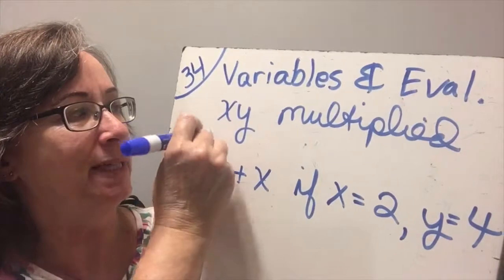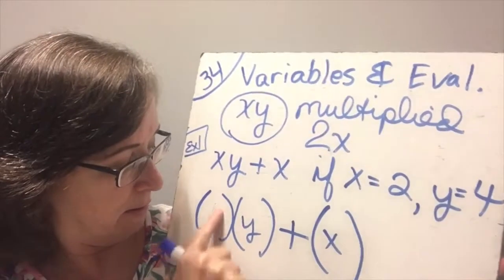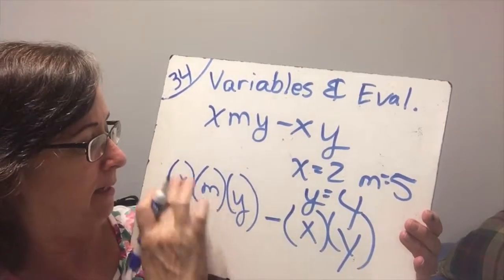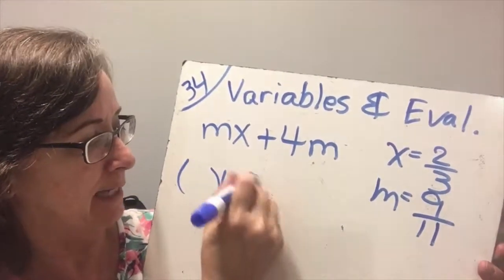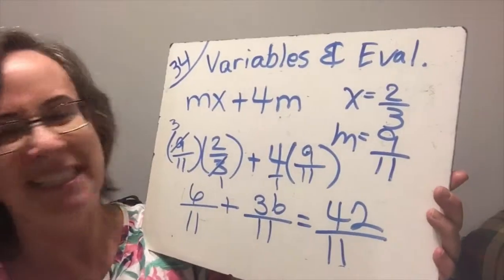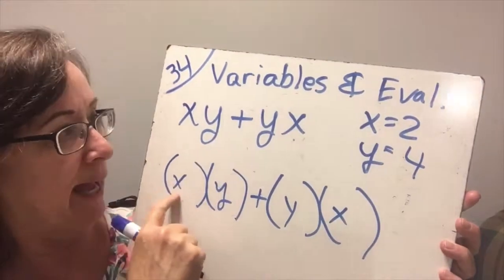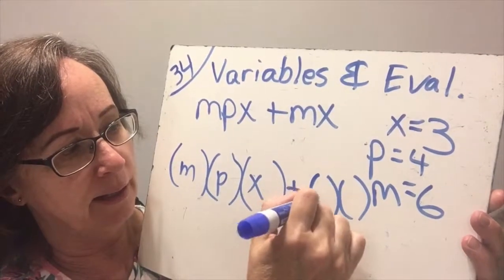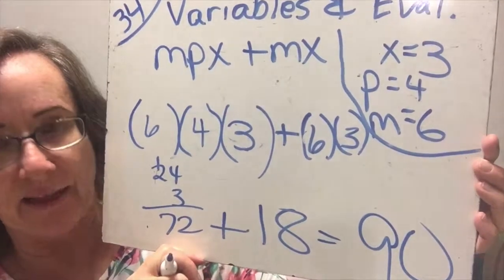Saxon Blue book algebra half lesson 34 Variables and Evaluation